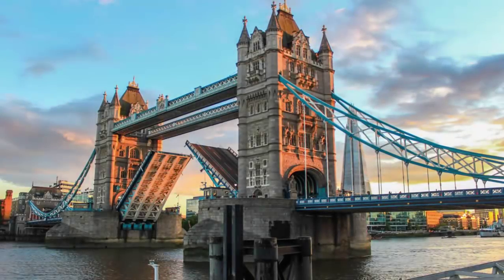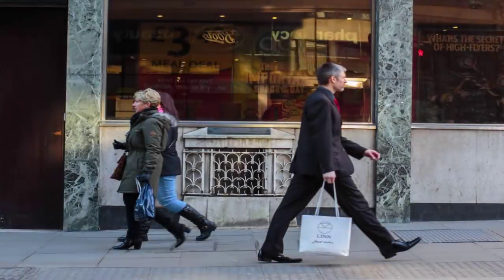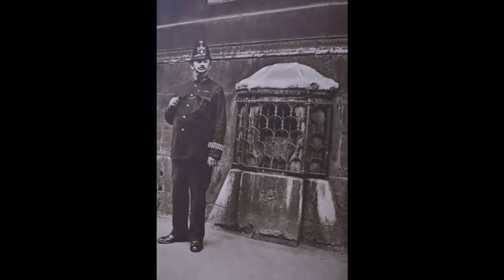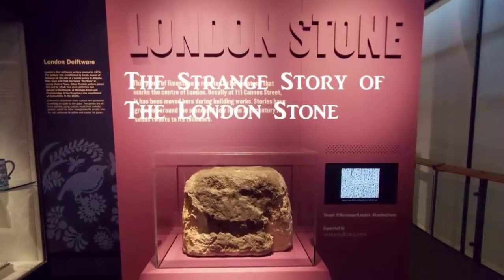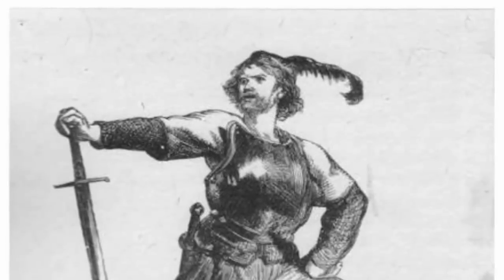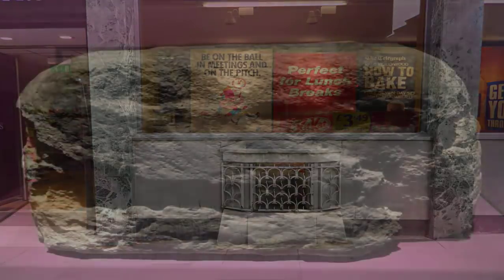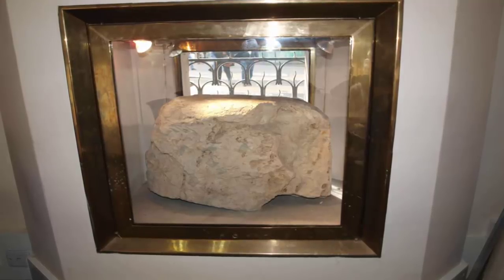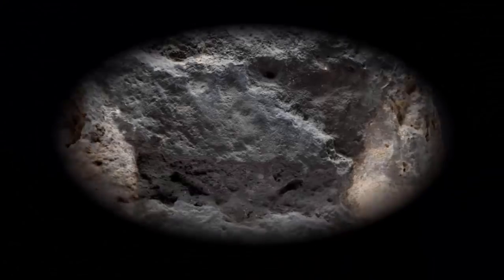The London Stone ~ Relic From A Lost City?